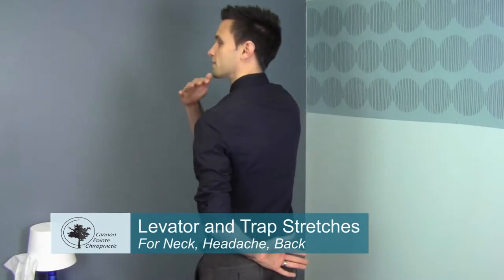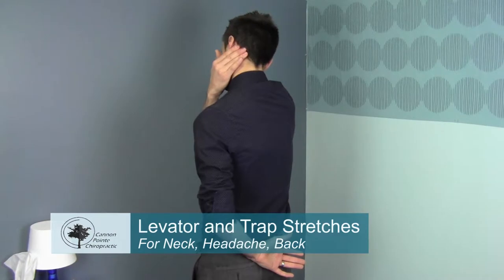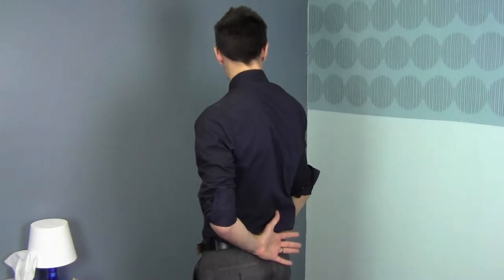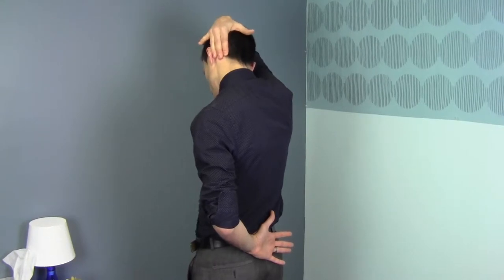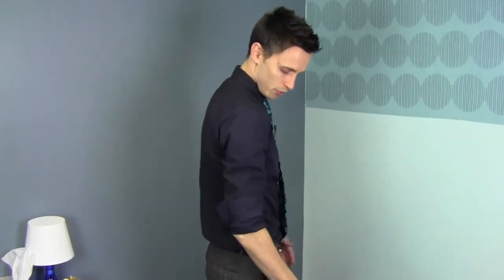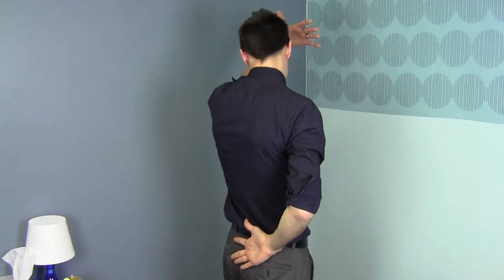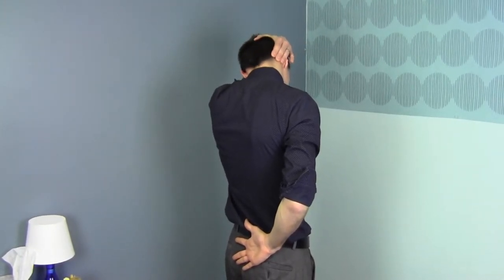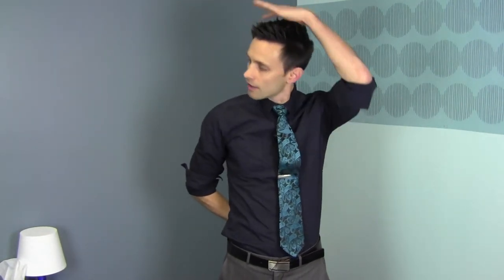Levator and Trap Stretches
A great neck stretch to assist in your chiropractic adjustments in Northfield. This can help with neck pain, headaches, neck stiffness, and neck weakness.